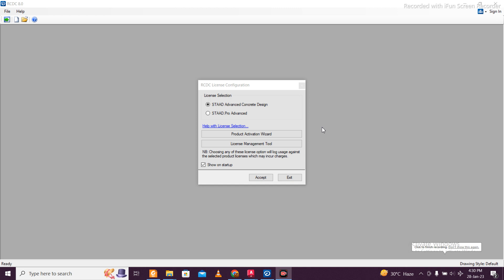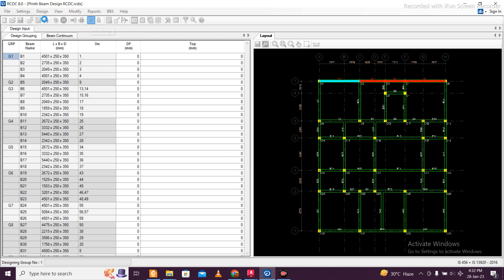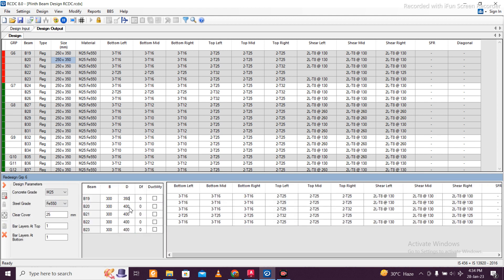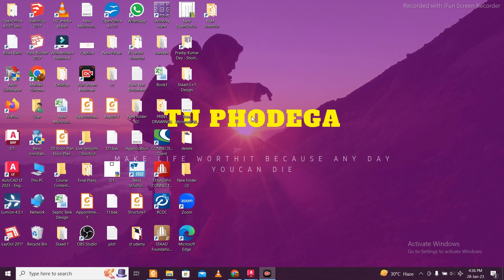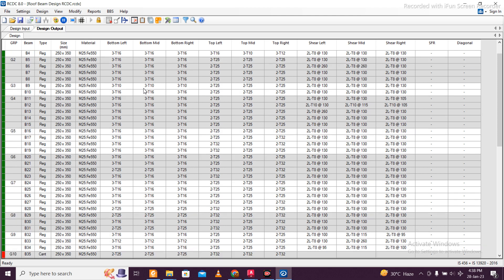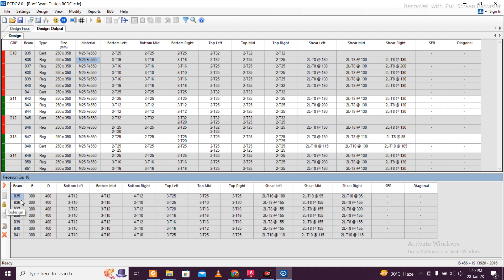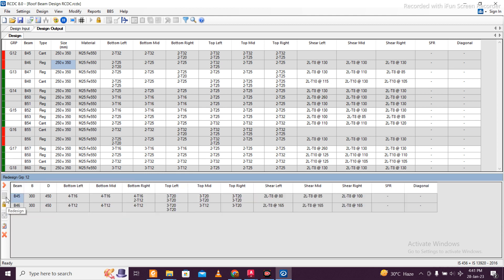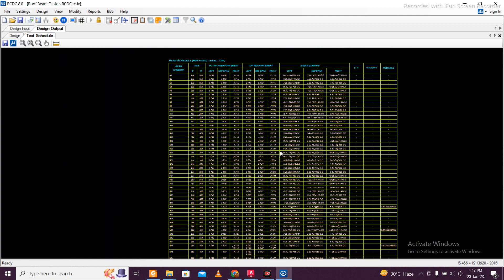Full Building Design in RCDC | Plinth Beam and Roof Beam Design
1. Plinth Beam and Roof Beam Design in RCDC
2. Explanation of Grouping of Beams